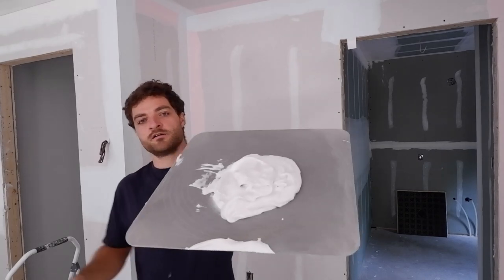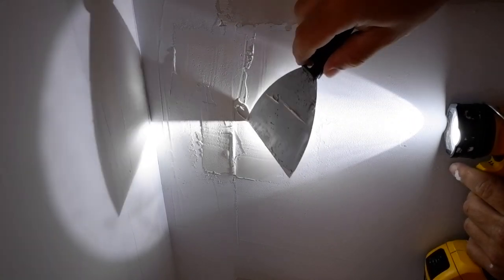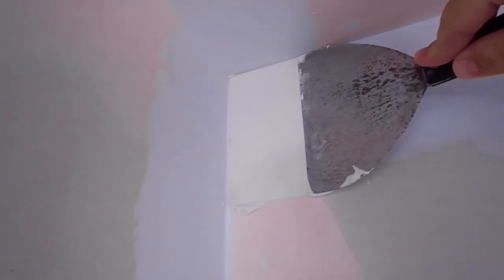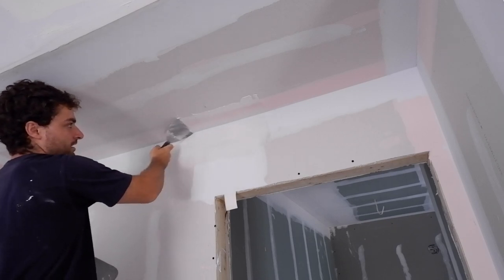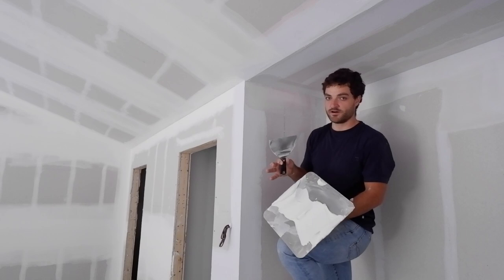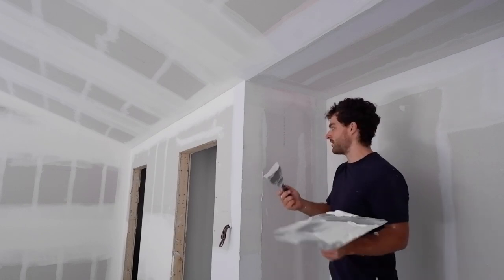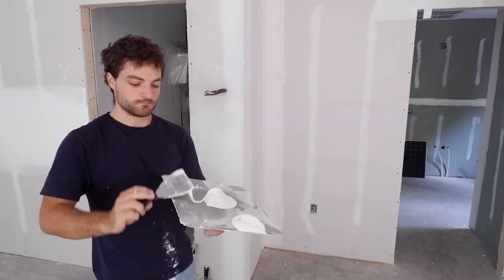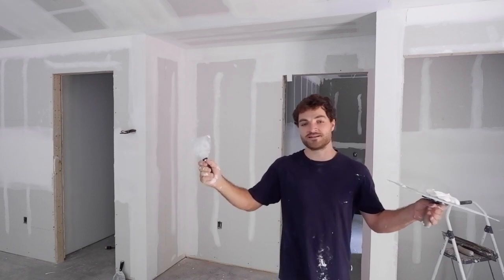How to Mud - A visual tutorial - Third coat of mud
Its been a few days since I applied the second coat of mud, so now that its had time to dry we can go ahead and apply the third and final coat.
I'll be using regular weight, all purpose, mud, thinned down with water to make it thinner and more spreadable.
The first coat was applied with red mud, the second coat with blue, this final coat will be white, so you can see a visual of the different coats and how they are applied.